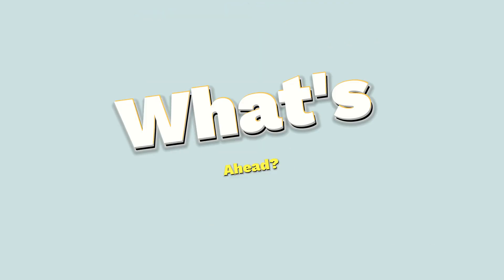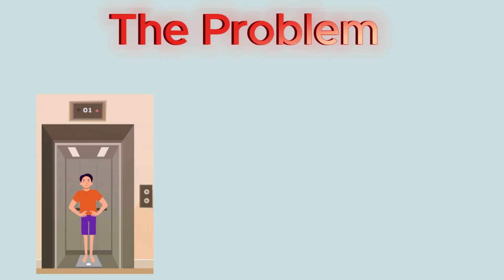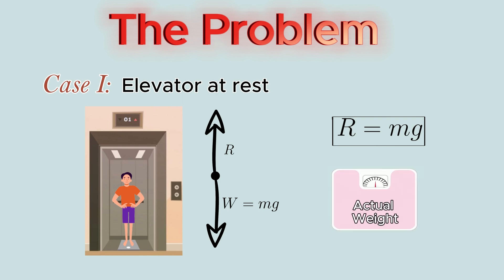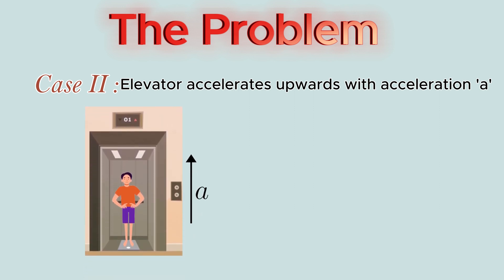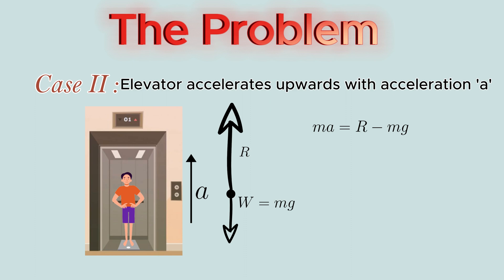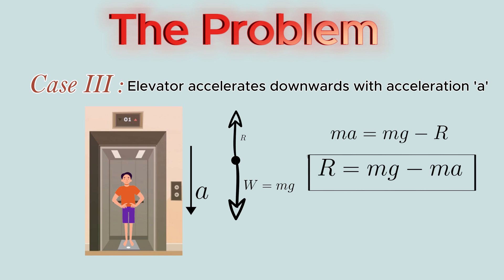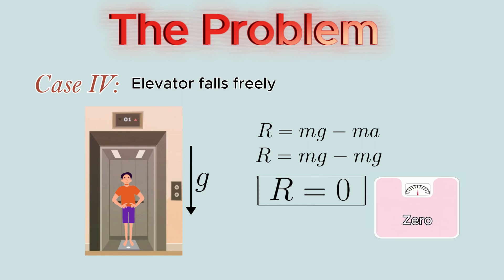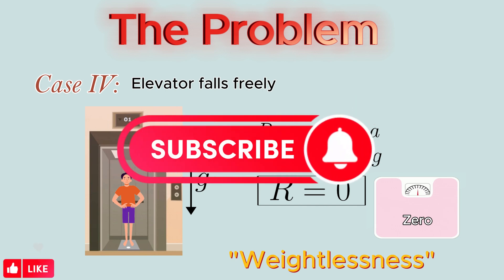Apparent weight of man in a lift. |Class 11|Non inertial frames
In this video I have discussed how weight of a man varies as the lift moves upwards and downwards. An accelerating list is an example of non inertial frame of reference and a pseudo force exists that is the reason of variable weight of a man in a lift. This problem is a classic problem and fundamental in physics. I have tried my best to explain this problem in a very easy manner.

Time codes:
0:00-Intro
0:11-Non inertial frames of reference.
0:19-Defining the problem.
1:04-Why the weight varies.